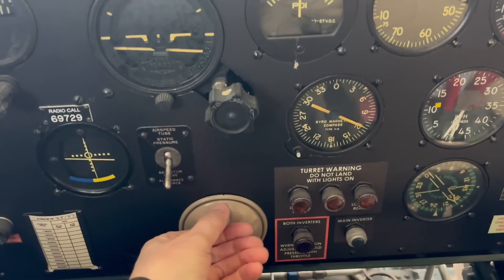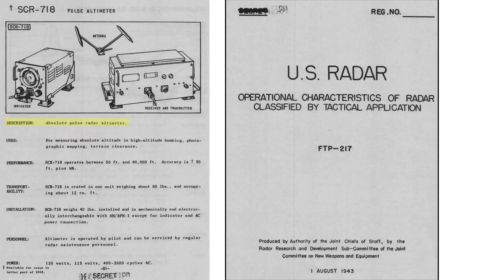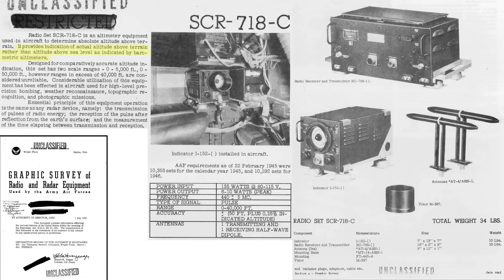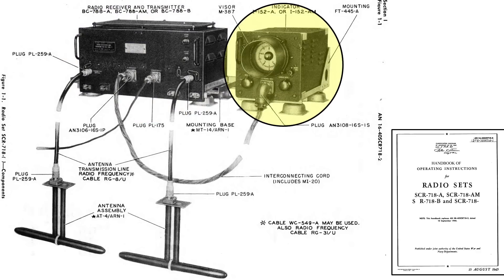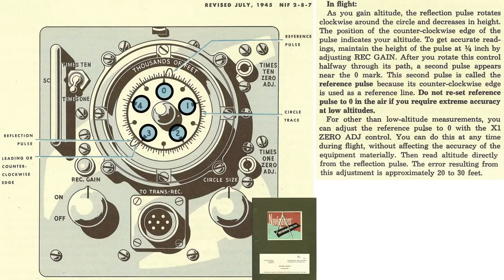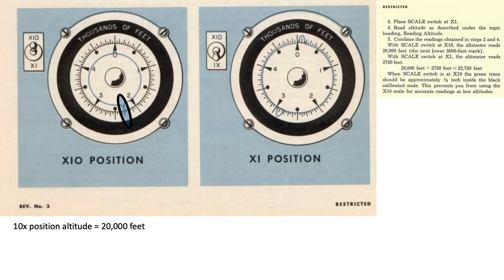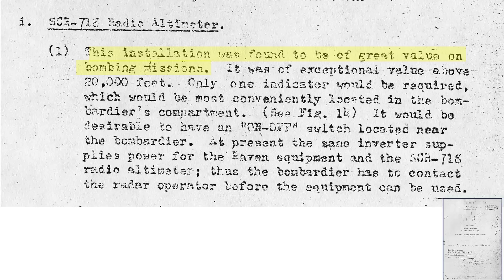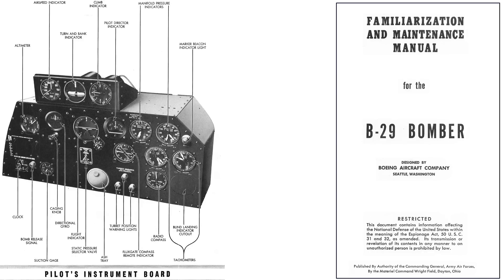The clever instrument WWII Bombers used to determine their altitude - The SCR-718 Radar Altimeter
WWII Precision bombing required an accurate measurement of the distance from the Bomber to the ground. The SCR-718 radar altimeter was used to calculate the absolute altitude. Accuracy was around +/- 50 feet. This instrument was The SCR-718 radar altimeter is a light weight, accurate, simple to operate instrument used to determine the plane’s absolute altitude. This can be useful in precision bombing, night flying, and low-level terrain following.